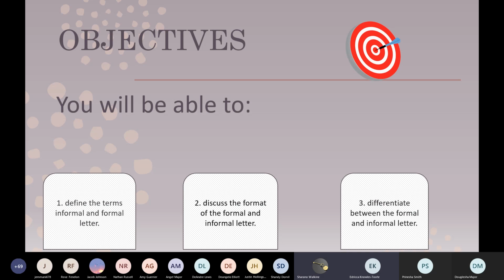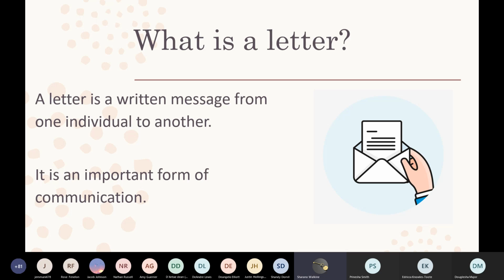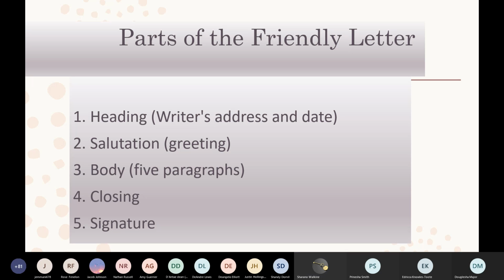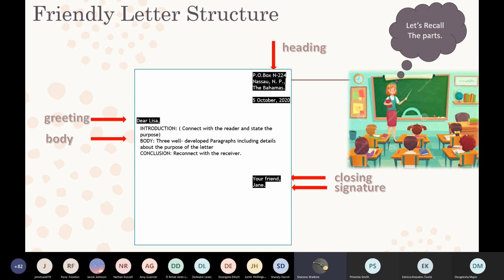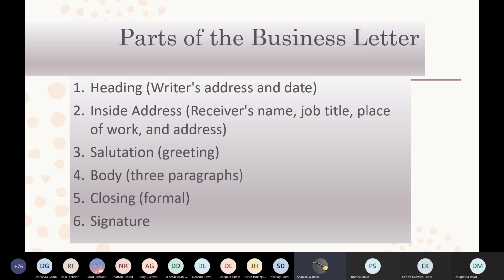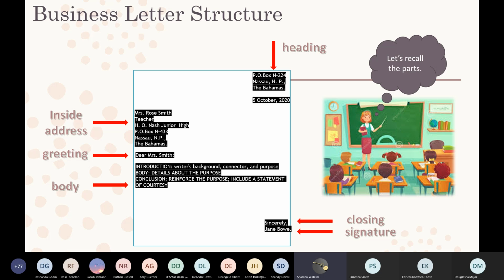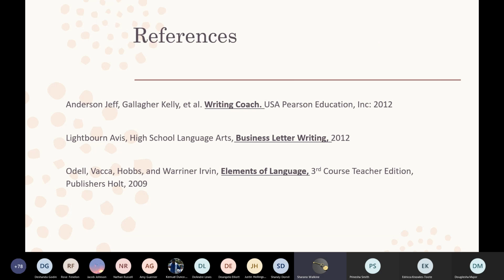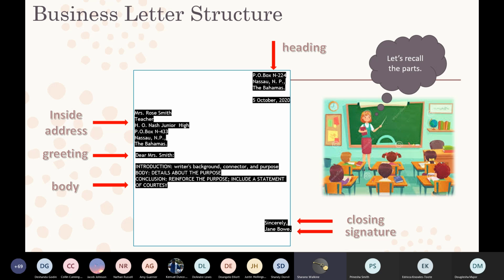Grade 12 - The Formal/Business Letter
This upload is for any Cobras who missed this live Microsoft Teams session during the week of November 9  to November 13.  I do not claim ownership of the PowerPoint presentation (prepared by the English teachers of H.O. Nash) featured in this video.